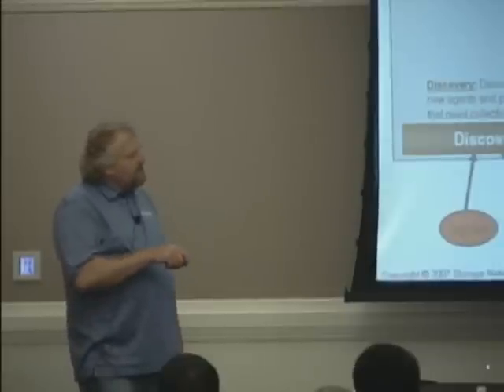SNIA Storage Developers' Conference, Sept 2007 - Trailer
Storage developers gathered in San Jose for SNIA's annual conference, featuring many Sun speakers. Here's a quick overview of what we talked about.